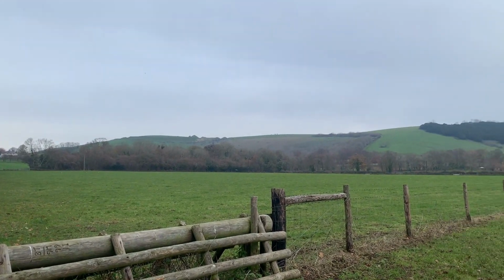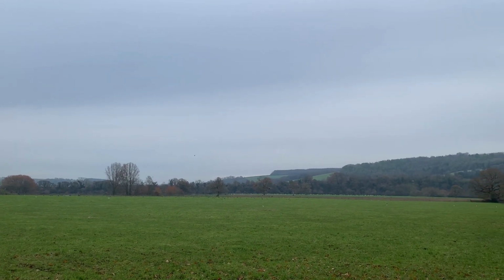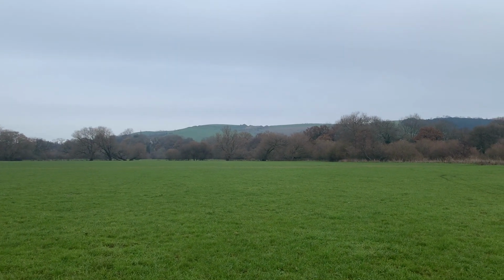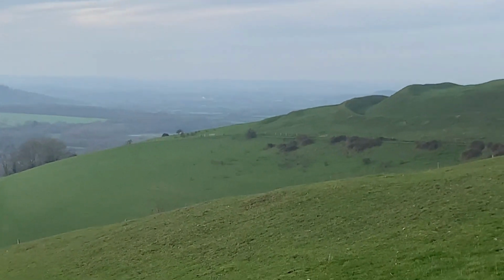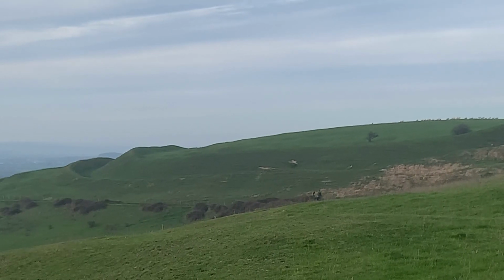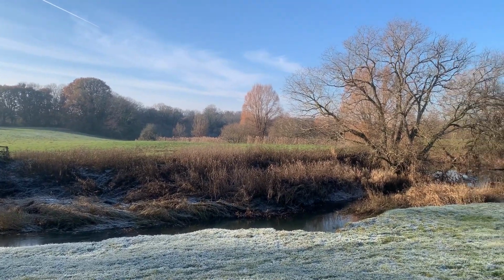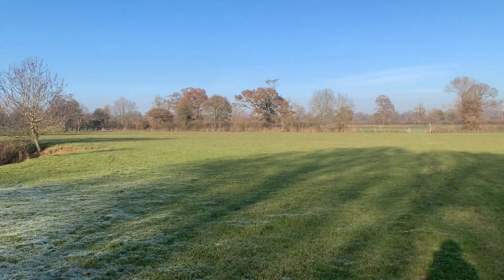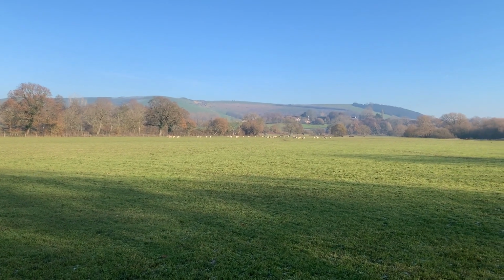Guide to no where in Dorset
Went somewhere in Dorset and saw some fine English countryside